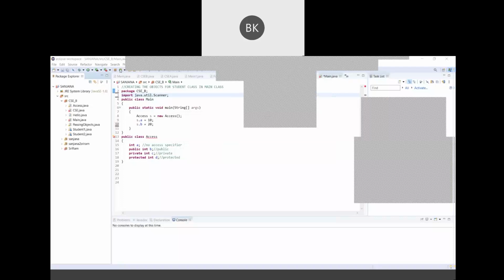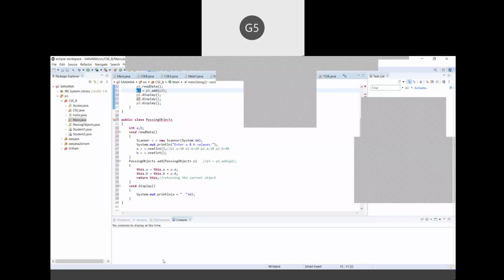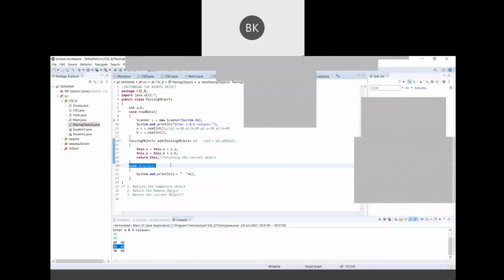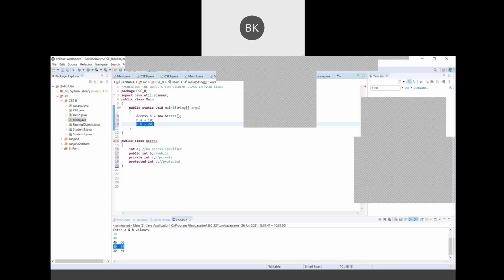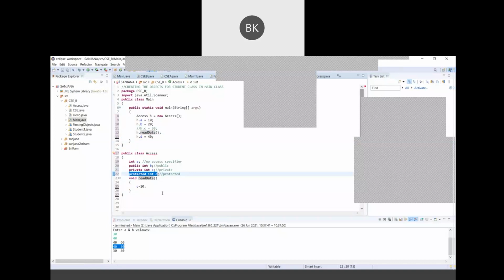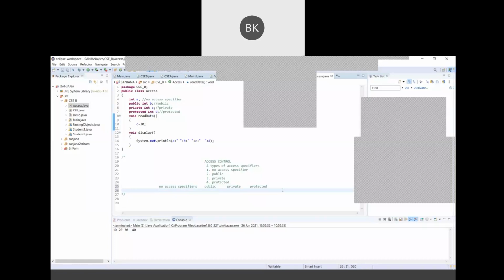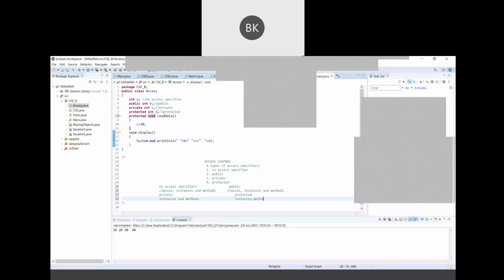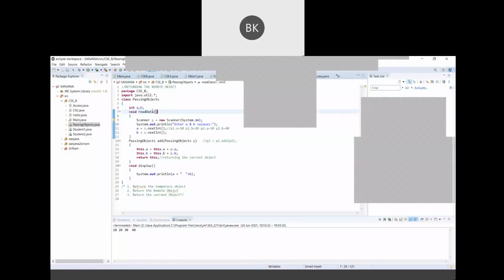Java Access Control